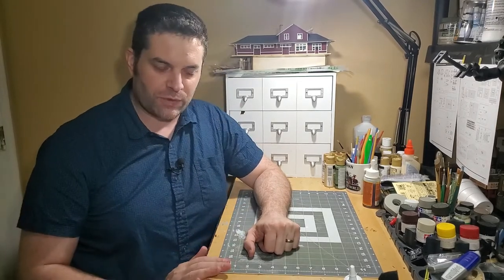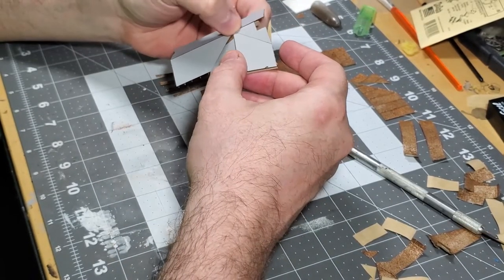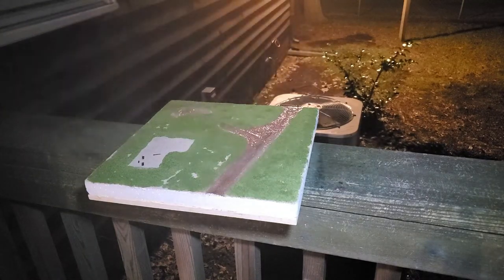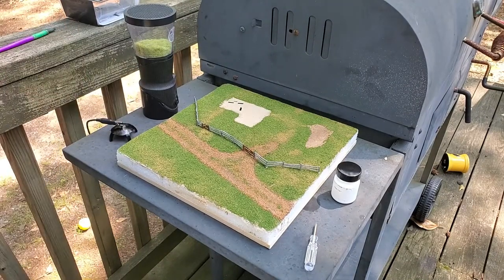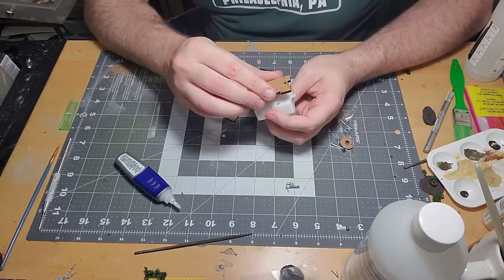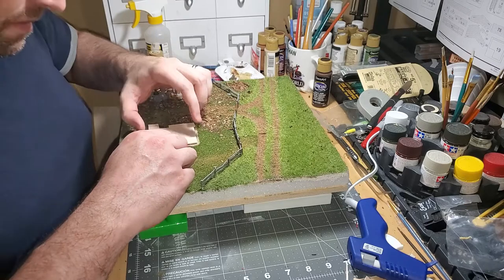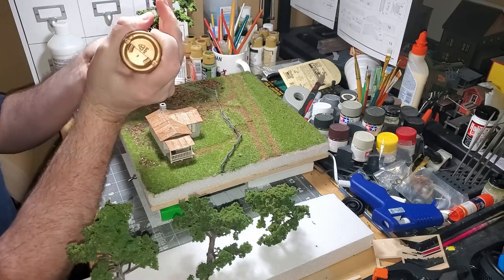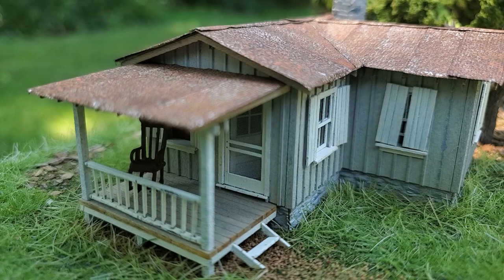Inter-Action Enterprises - Moonshiner's Cabin - Part 5 - More than just a Pretty Base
Part five, the final part, of the my feature on Inter-Action Enterprise's Moonshiner's Cabin in HO scale. I finish off the roof and bring life to the diorama using fine bits of foam and walnut shells.